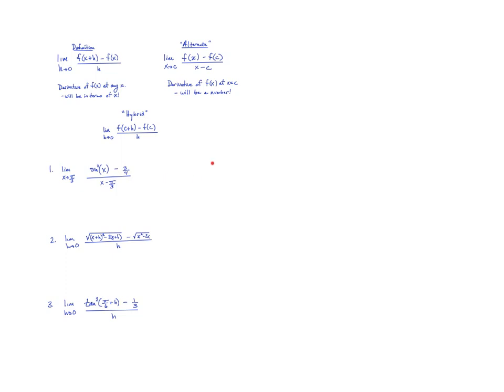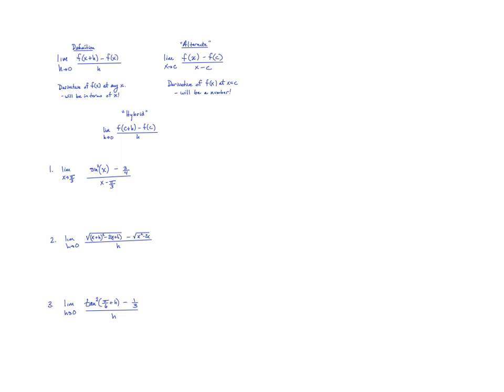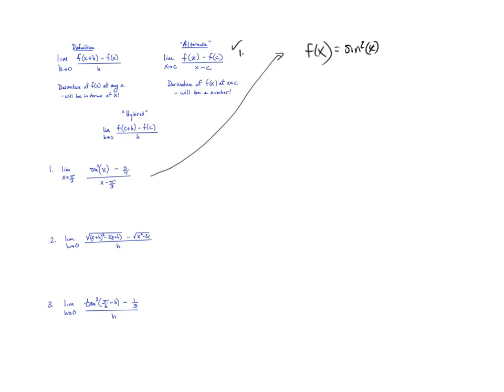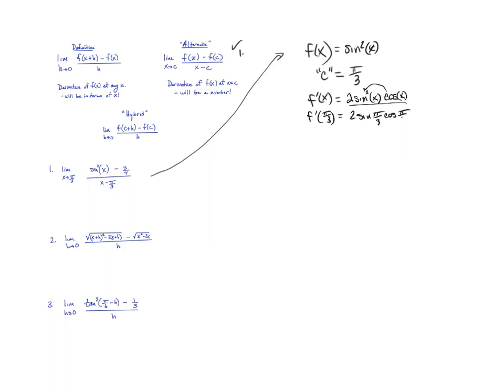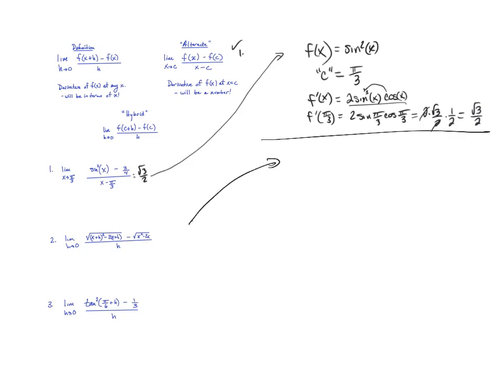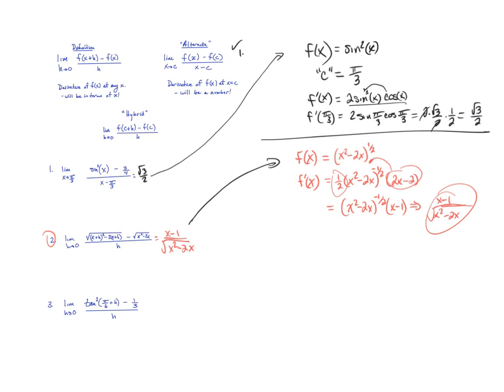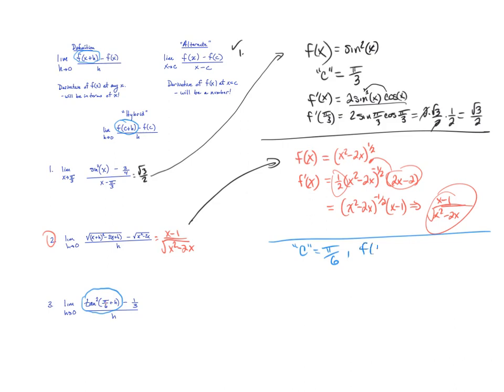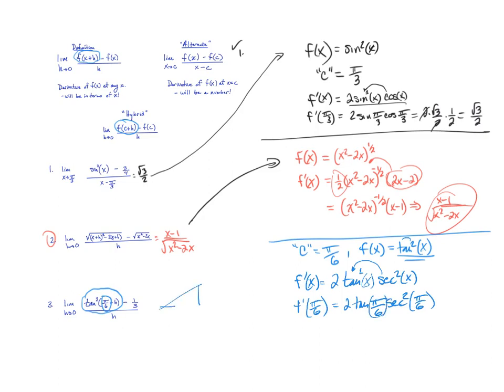Limits as Derivatives